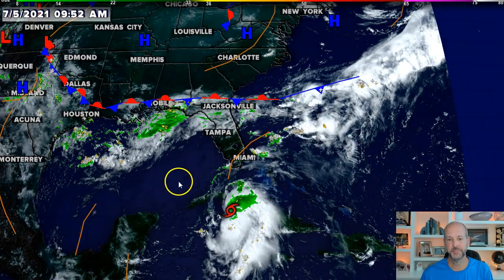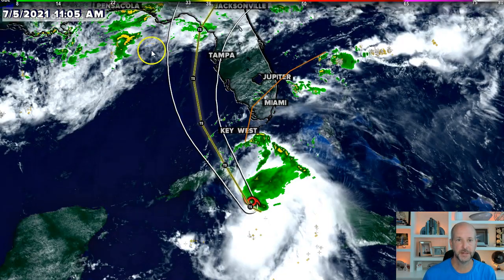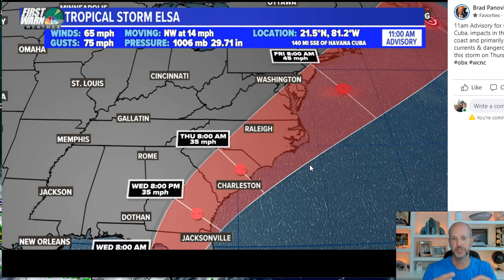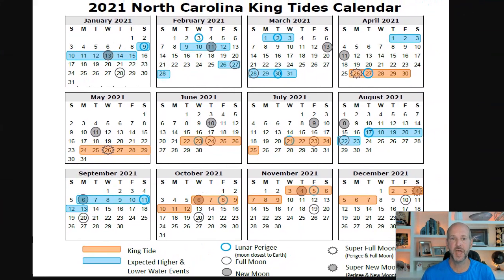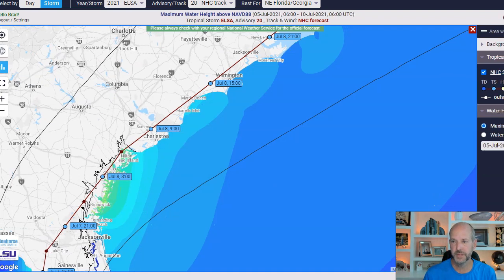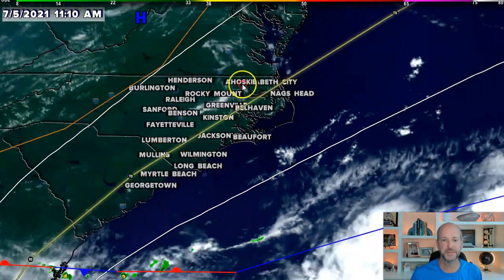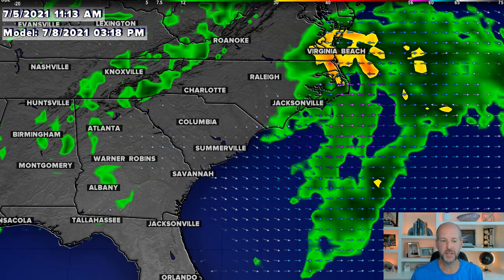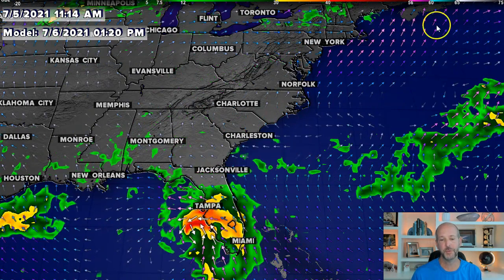Tracking Elsa with Brad Panovich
WCNC Charlotte Chief Meteorologist Brad Panovich is tracking the forecast path of Tropical Storm Elsa.

As Elsa approaches the Florida Keys, the Florida Peninsula, and coastal Georgia through Wednesday, heavy rainfall may result in isolated flash, urban, and minor river flooding.  Mid to late week, heavy rains across coastal South Carolina and North Carolina may result in isolated flash and urban flooding.

Tropical storm conditions and a dangerous storm surge are expected to continue across portions of central and western Cuba today.

Tropical storm conditions are expected in portions of the Florida Keys and along the Florida west coast tonight through Tuesday night, where a Tropical Storm Warning is in effect. A Tropical Storm Watch and a Storm Surge Watch are in effect for portions of the west coast of Florida and the Florida Big Bend.

There is a risk of tropical storm conditions and storm surge impacts along the coasts of Georgia and the Carolinas Wednesday and Thursday.